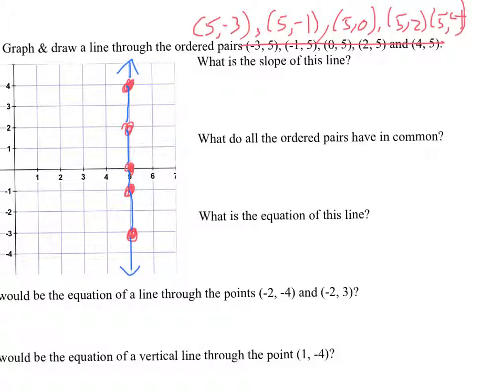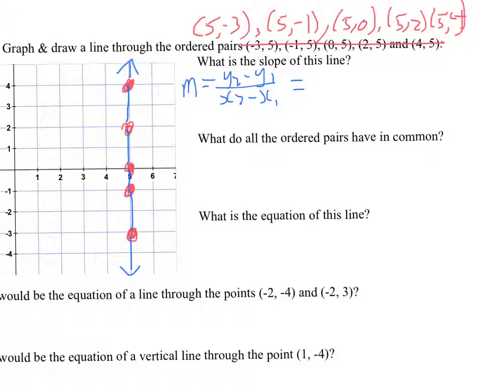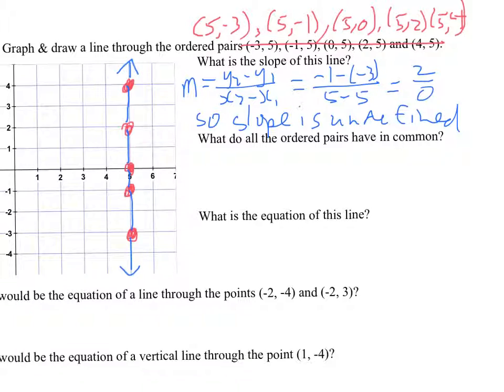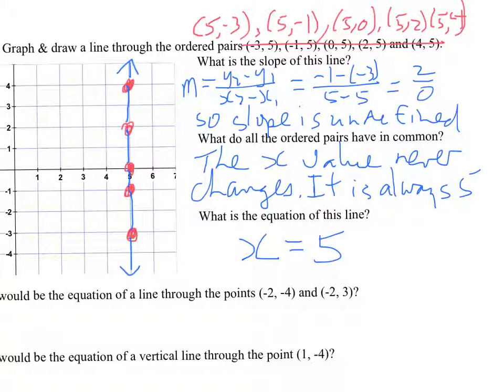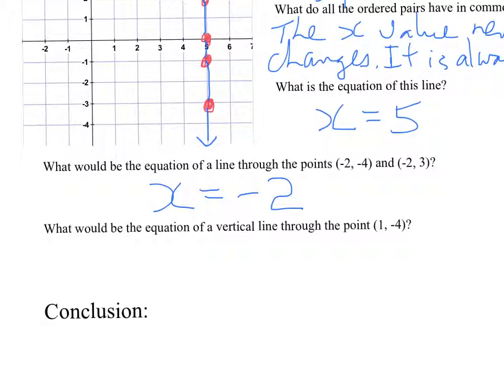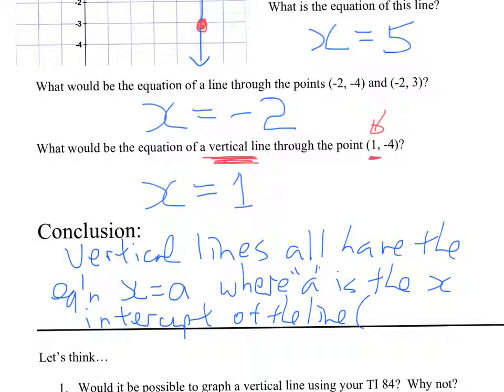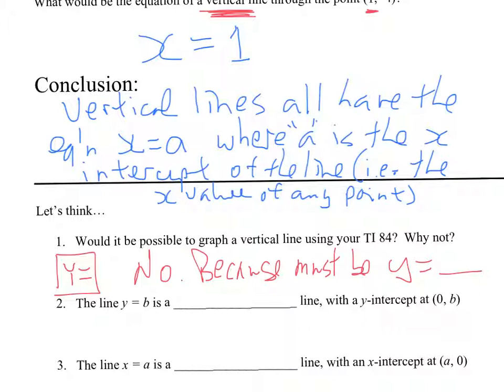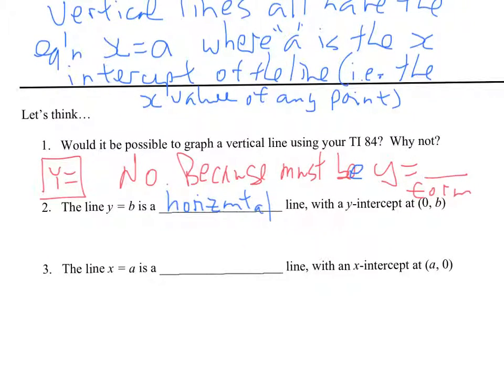MPM1D U4 L10 Part 2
Vertical Lines